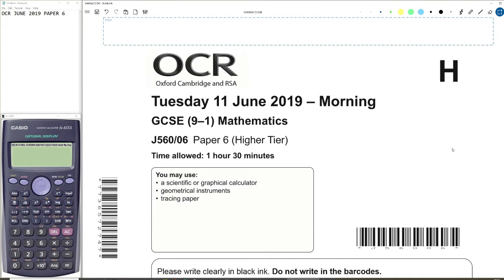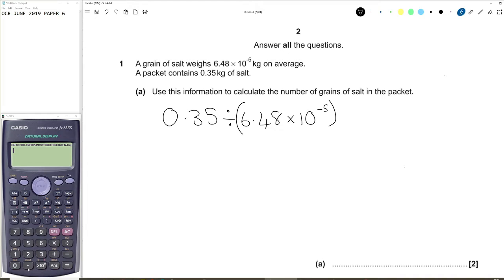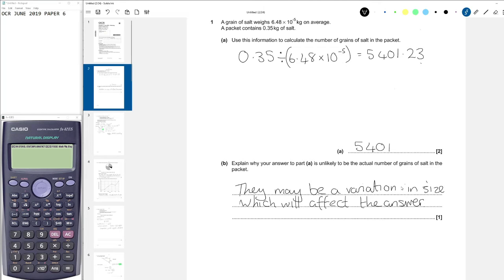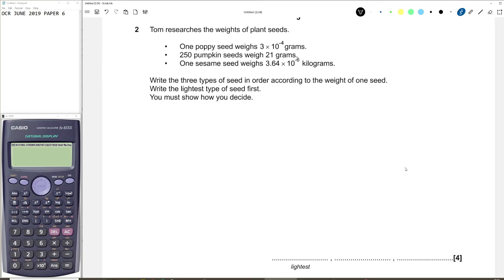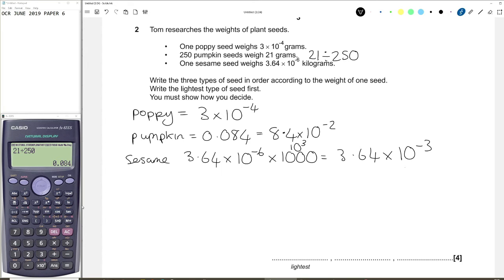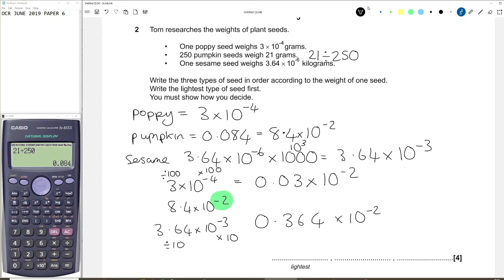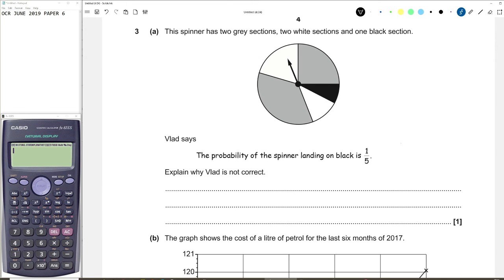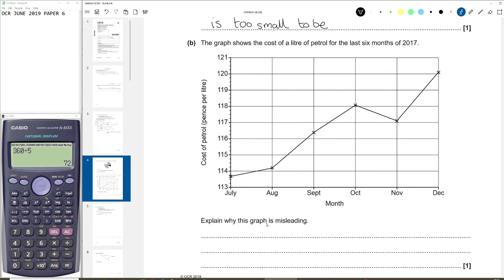OCR June 2019 Paper 6 Q1-3